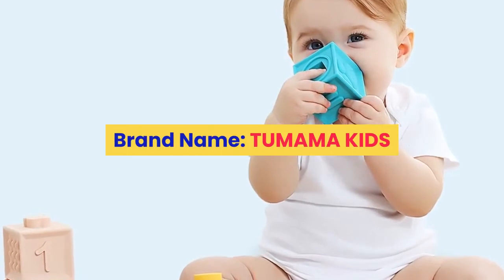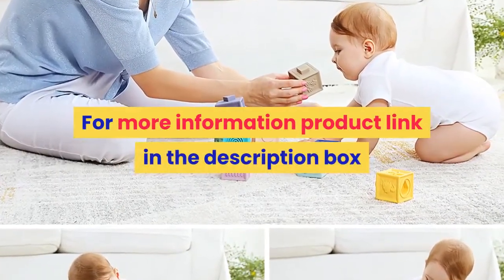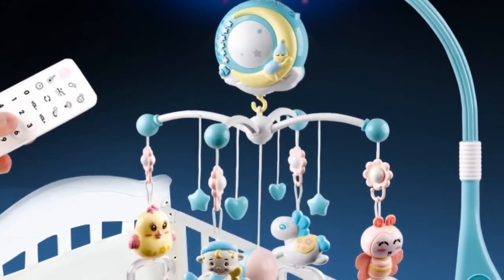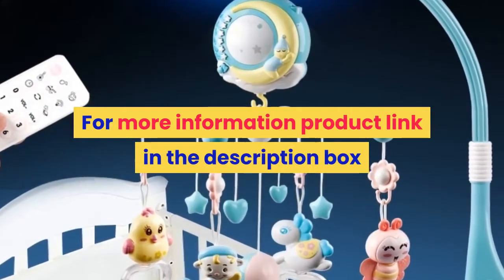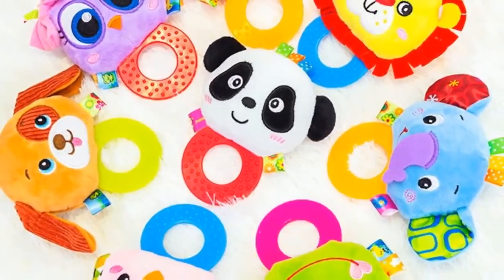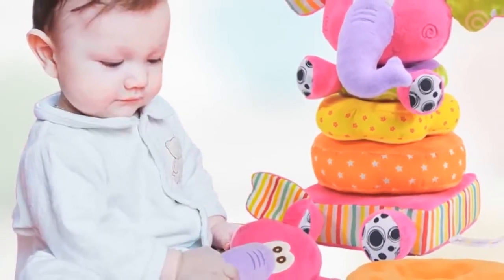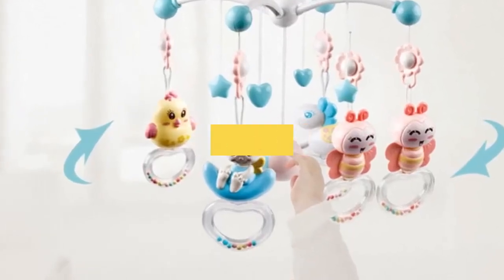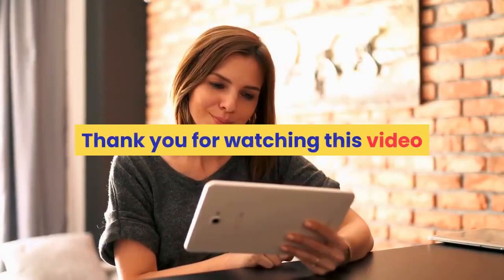Best 5 Baby Rattles & Mobiles Under 50$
1.Toy Building Blocks 3D Touch Hand Soft
2.Rattles Crib Mobiles Toy Holder Rotating
3. Infant Plush Rattle Stuffed Toy
4.Newborn Children Educational Baby Toys
5. Mobiles Rattles Toys Bed Bell Carousel

Description:
Toy Building Blocks 3D Touch Hand Soft Balls Baby Massage Rubber Teethers Squeeze Toy Bath Ball Toys.
Rattles Crib Mobiles Toy Holder Rotating Mobile Bed Bell Musical Box Projection 0-12 Months Newborn Infant Baby Boy Toys.
Infant Plush Rattle Stuffed Toy Hand Grasp Teethers Cute Animal Handbell Ring Newborns Early Development Boys Girls Gift.
Newborn Children Educational Baby Toys Soft Plush Mobile Rattles Toys Kidsbele Elephant Stacking Baby Toys Handbell.
Baby Crib Mobiles Rattles Toys Bed Bell Carousel For Cots Projection Infant Babies Toy 0-12 months For Newborns.